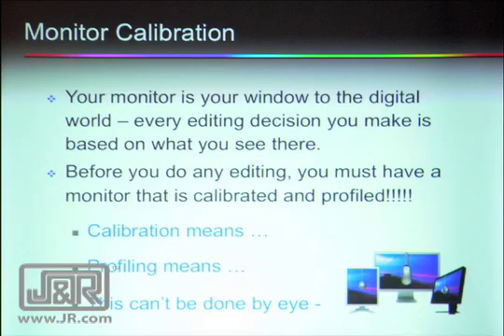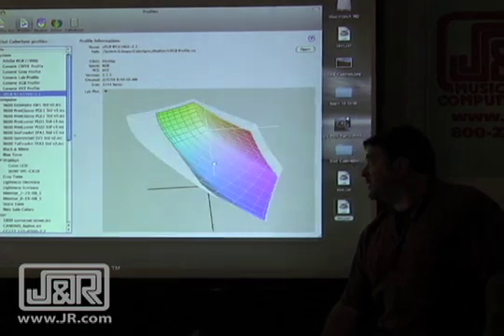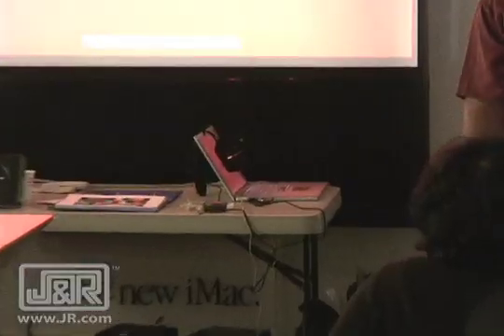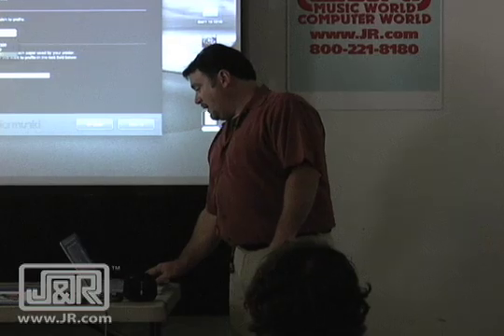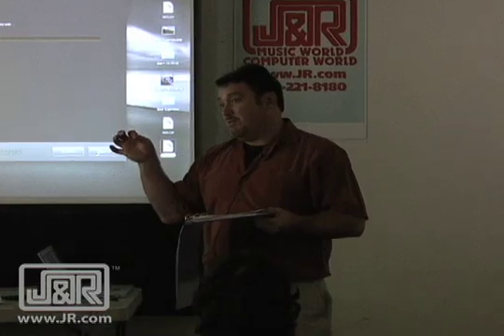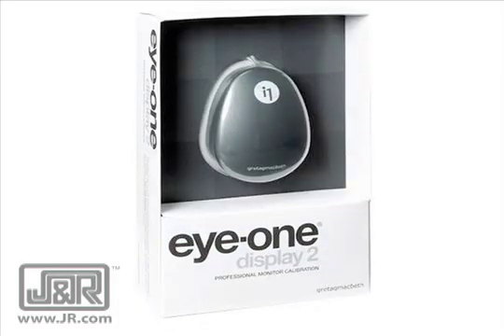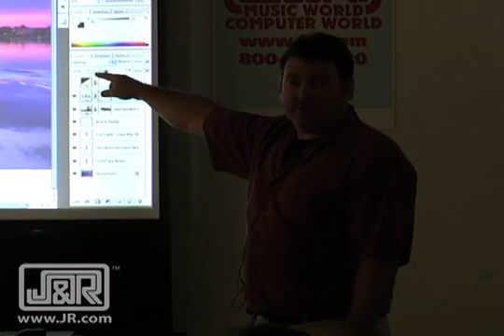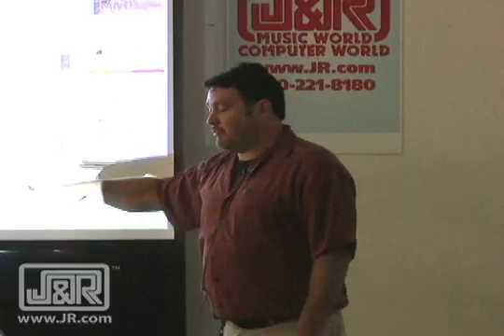X-Rite Color Munki - J&R Seminar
Match your monitor colors with your print-outs every time.